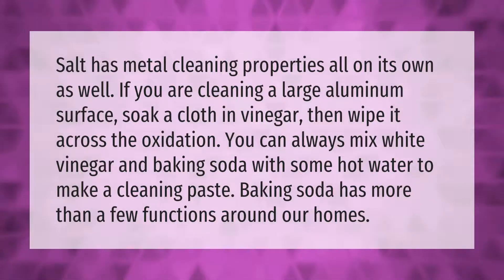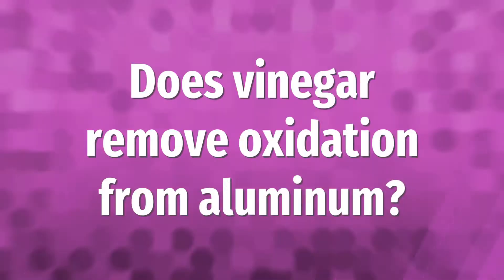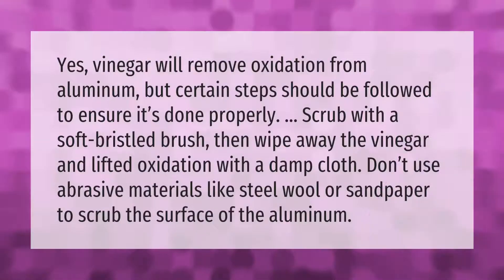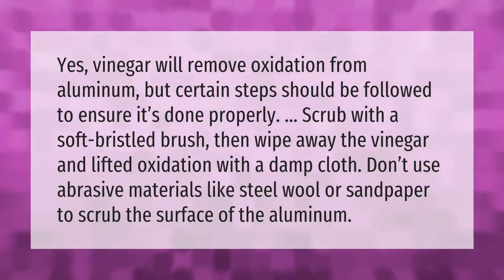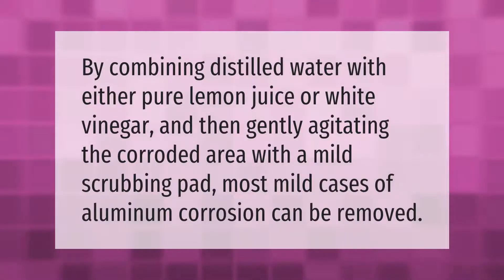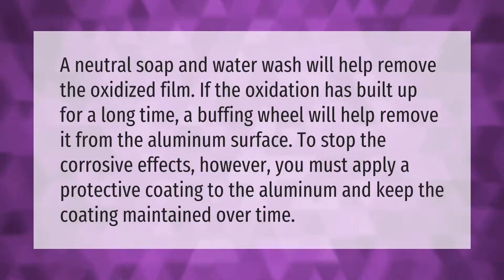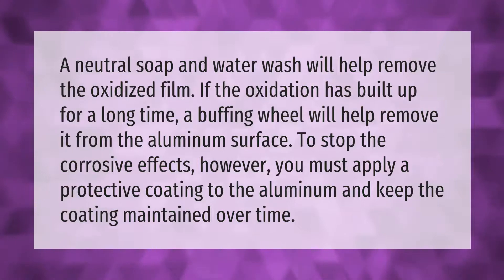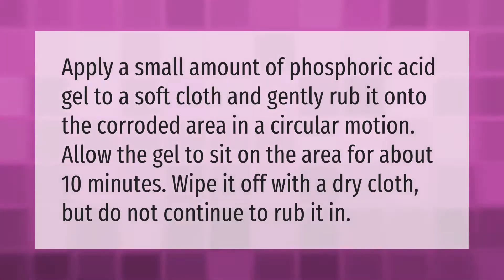How do you remove salt corrosion from aluminum?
00:00 - How do you remove salt corrosion from aluminum?
00:41 - Does vinegar remove oxidation from aluminum?
01:14 - How do you fix corroded aluminum?
01:37 - How do you neutralize Aluminium corrosion?
02:09 - How do you fix corrosion on aluminum?

Laura S. Harris (2021, March 3.) How do you remove salt corrosion from aluminum?
    AskAbout.video/articles/How-do-you-remove-salt-corrosion-from-aluminum-224188